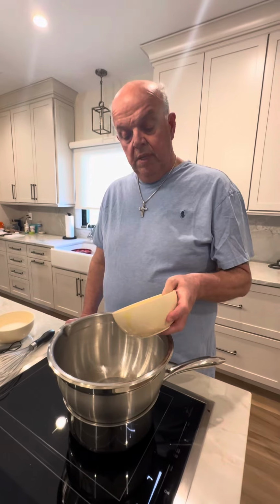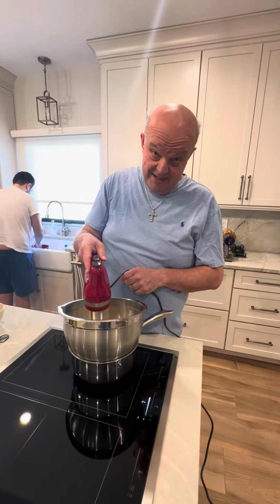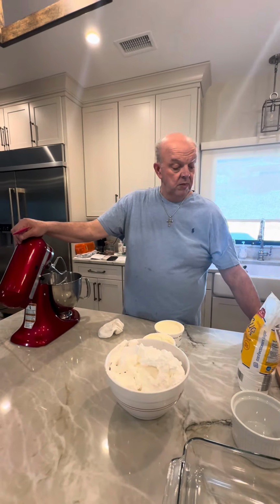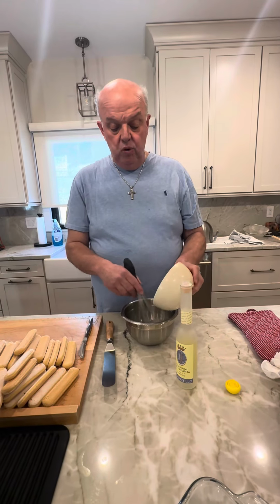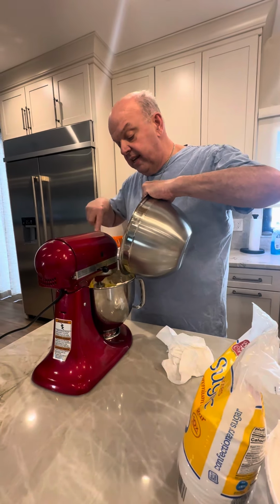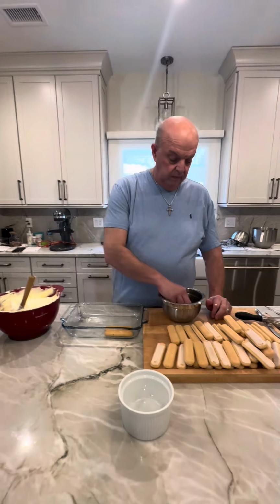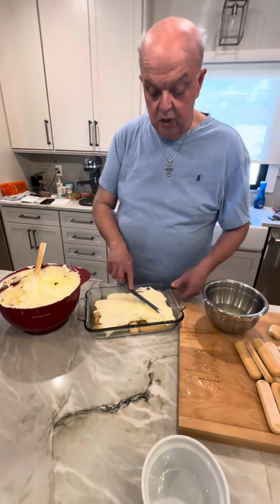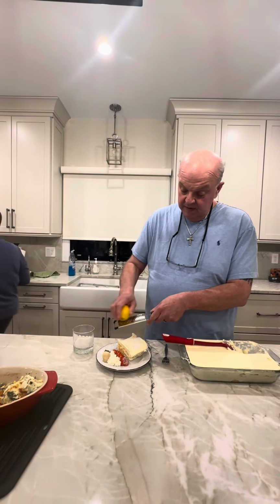Lemon tiramisu￼ 💛🍋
- 12 egg yolks
- 1 cup of sugar
- Powdered sugar
- 3/4 cup heavy cream
- 14 oz of lady fingers
- 6 lemons